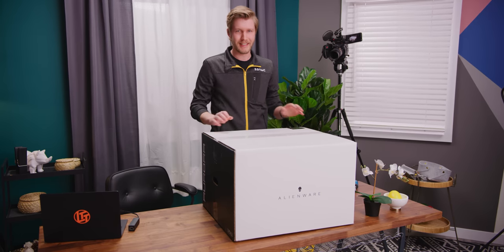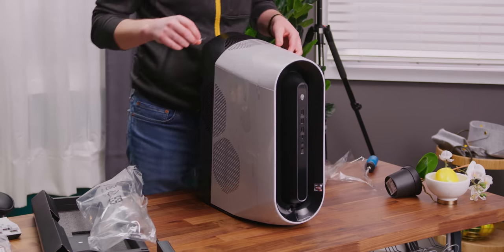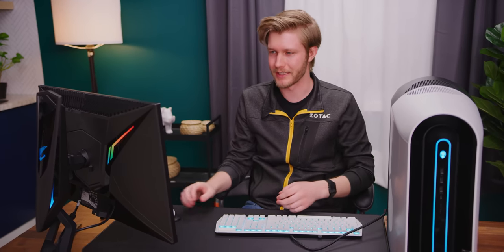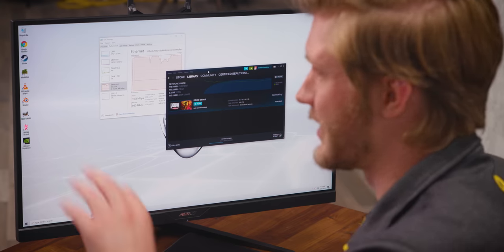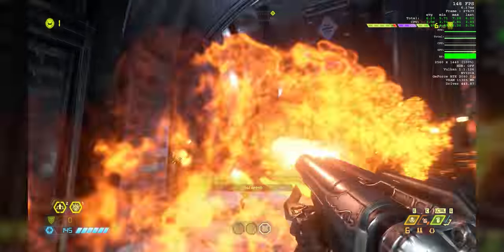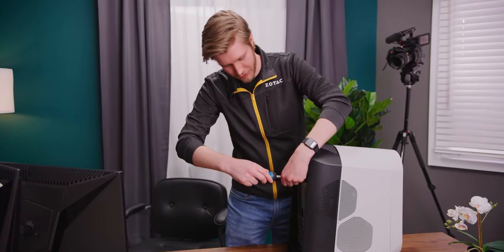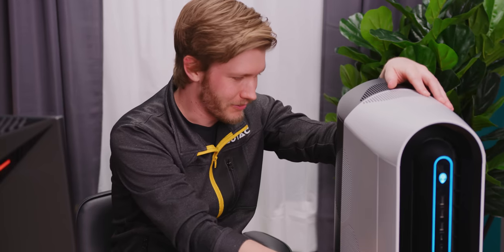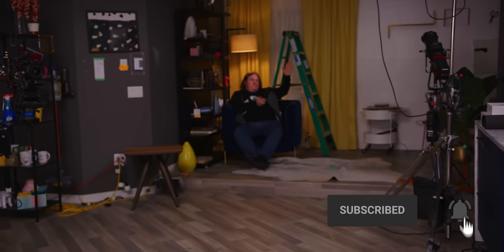Even DELL is going AMD - Alienware Aurora Ryzen Edition R10 GAMING PC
We've always seen Alienware PC using Intel processors, but their recent Aurora R10 they went AMD! You might consider this if you want a pre-built.

Check out the Alienware R10 Aurora Ryzen Edition Gaming Desktop

Buy Alienware Aurora Gaming Desktop
On Amazon (Paid Link)
On NewEgg (Paid Link)

Buy AMD Ryzen 3950X CPU Processors